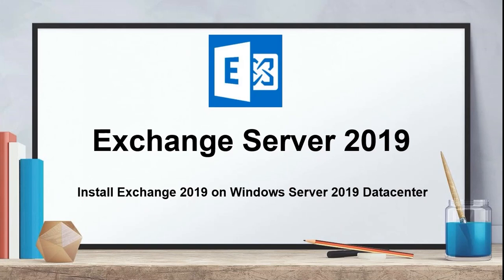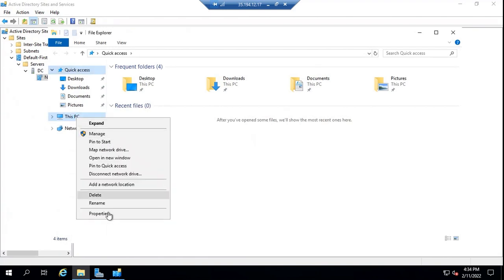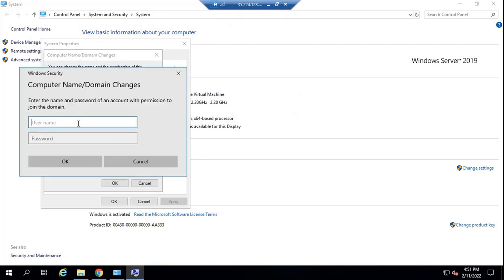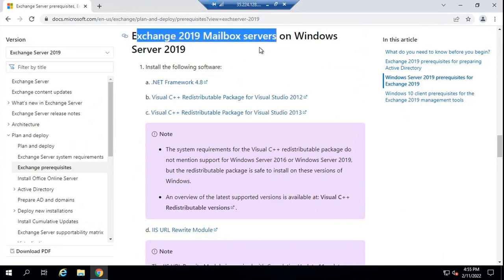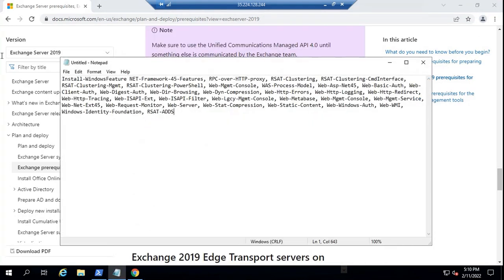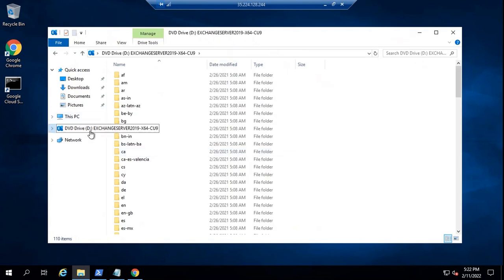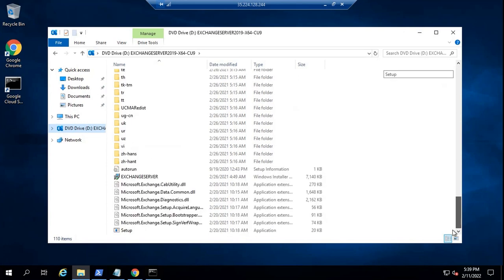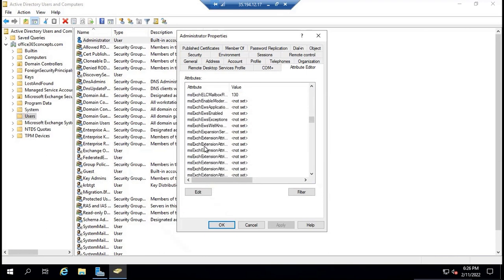Install Microsoft Exchange 2019 on Windows Server 2019 Datacenter | Exchange Server 2019 - Session 6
In this video you will learn how to install exchange 2019 with unattended setup mode on windows server 2019. This video is a step by step guide to install exchange 2019 on windows server 2019 datacenter machine.

install exchange server 2019 on windows server 2019 core
install and configure exchange server 2019 step by step
how to install exchange server 2019 step by step
how to install microsoft exchange server 2019 step by step
install exchange 2019 on server 2016 step by step
install exchange 2019 on server 2019 step by step
exchange server 2019 installation step by step
exchange server 2019 installation and configuration step by step
exchange server 2019 free
exchange server 2019 forest functional level